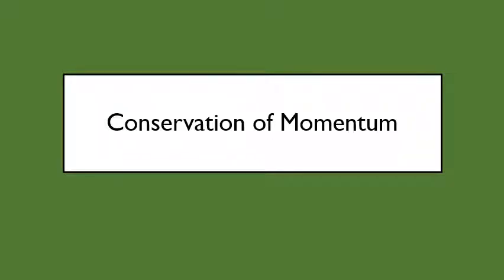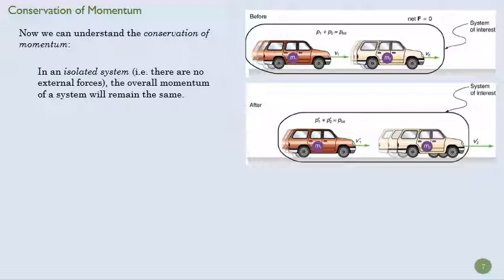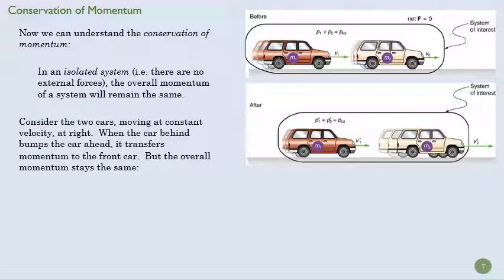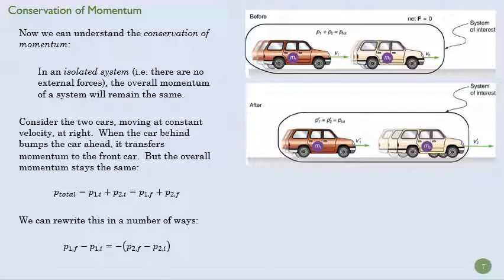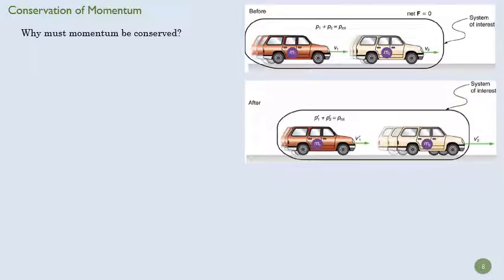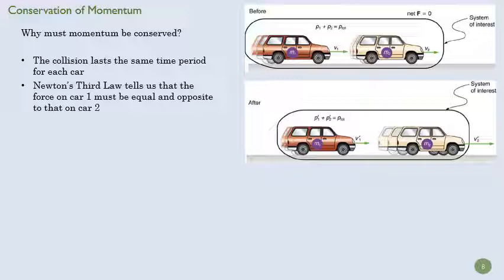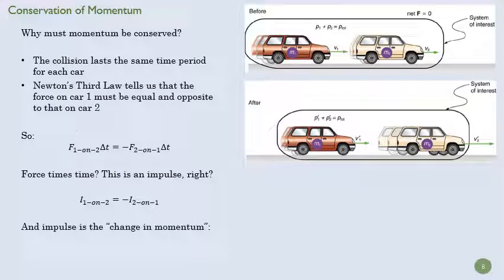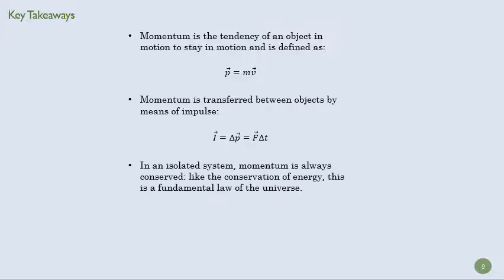Phys 151 8b Cons of Momentum